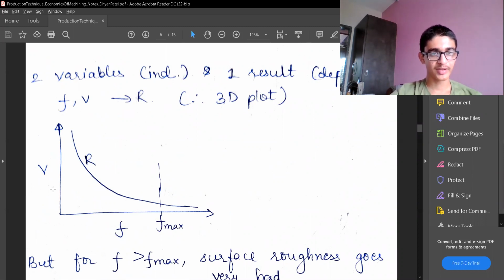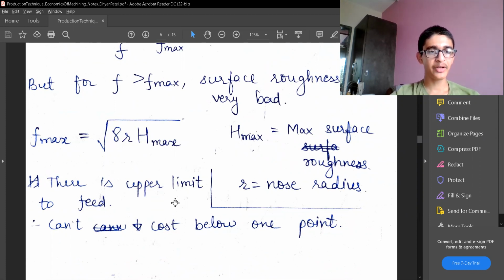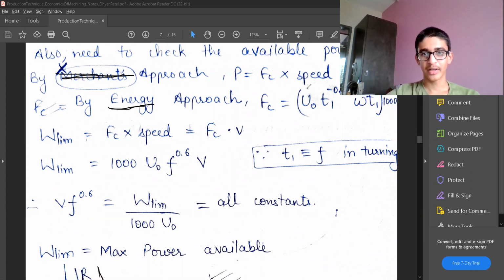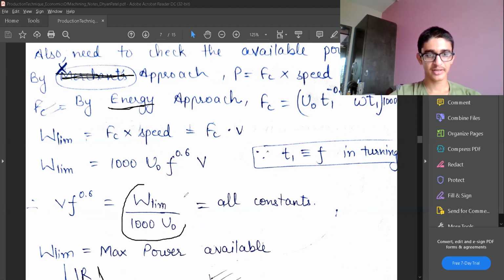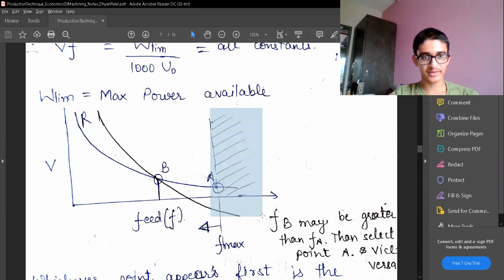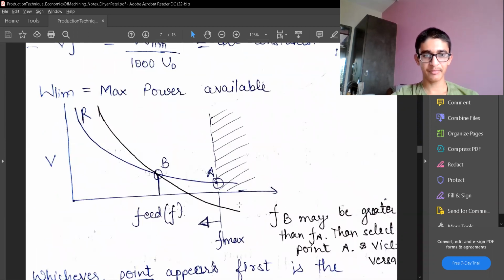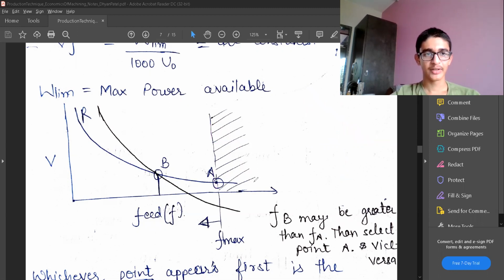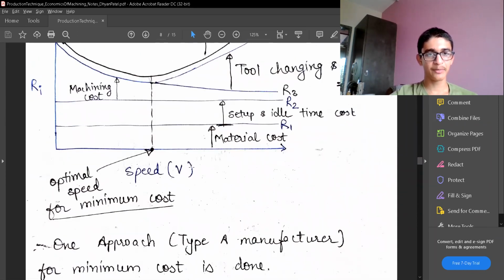Inference of Optimum Feed rate, Machining & Power Constraints |EOM 4|Production Technique|Mechanical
The video is a part of topic of Economics of Machining under the topic of Machining and Machine Tools. The topic is included in the courses of Production Techniques, Manufacturing Processes or Manufacturing Sciences and Industrial Engineering. The video talks about the two major constraints during machining which are majorly the maximum feed rate which is limited by the maximum surface roughness allowed. The second major constraint is the maximum power available in the work shop. It explains how to choose the optimum point in case of multiple optimum point.
It gives the idea of the machining cost which are different from capital cost of machine tool. The video gives idea to study various cost attached to machining operations which can be raw material cost of workpiece and tool, setup and idle time cost, actual machining cost, tool changing cost and tool regrinding cost. It explains about various times during machining which are machining time, tool changing time, regrinding time and setup and idle time. It also discusses about the two methods to do optimisation which are minimizing the machining time and machining cost and tool cost or maximizing the productivity and production. It gives the formula of optimum feed rate and optimum velocity or optimum spindle speed. It also explains the terms of maximum allowed feed rate, maximum available power and maximum allowed surface roughness.